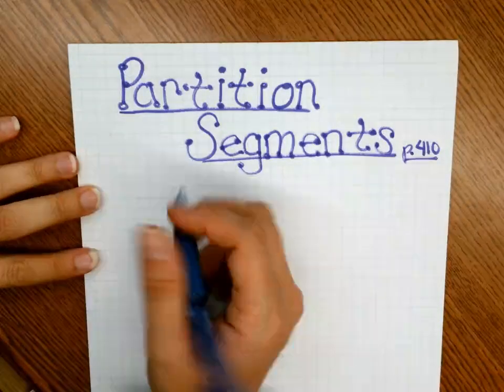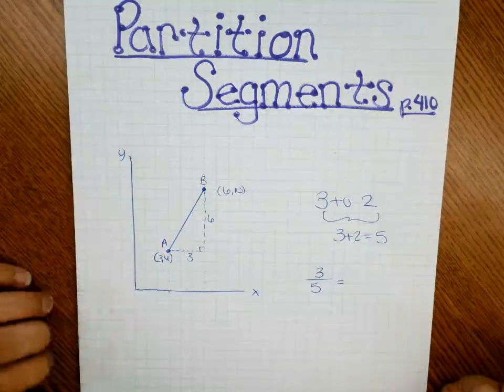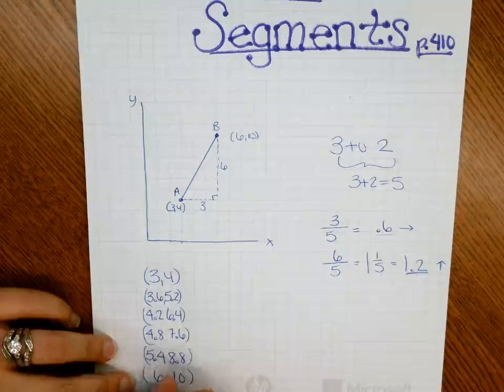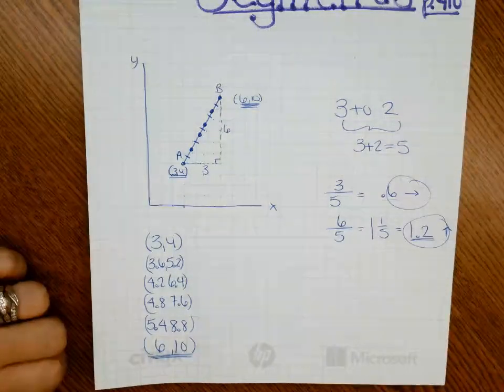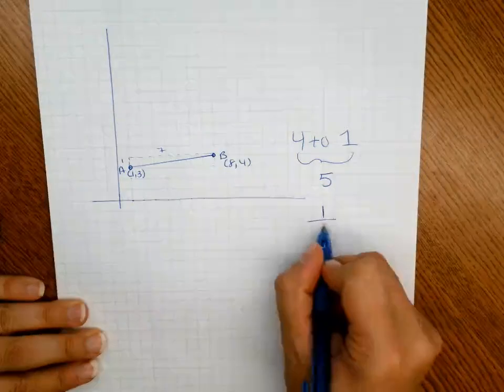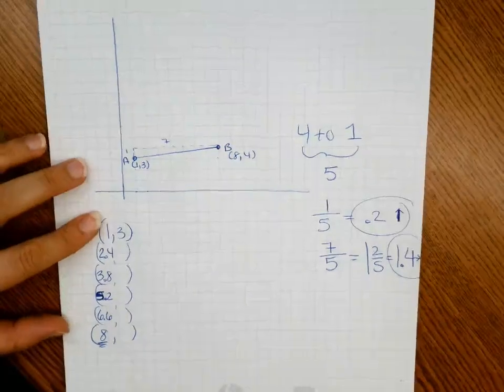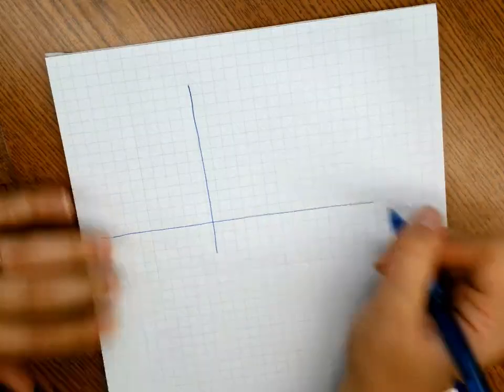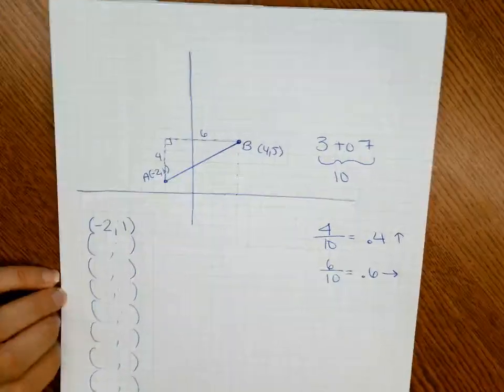Partition Segments Pg. 410-411